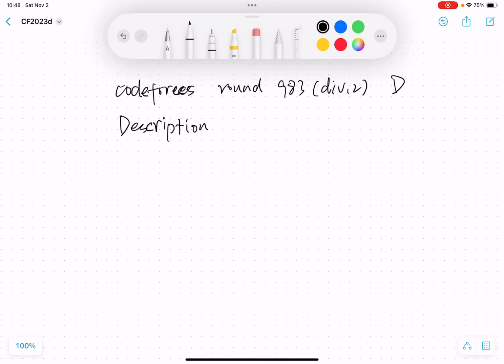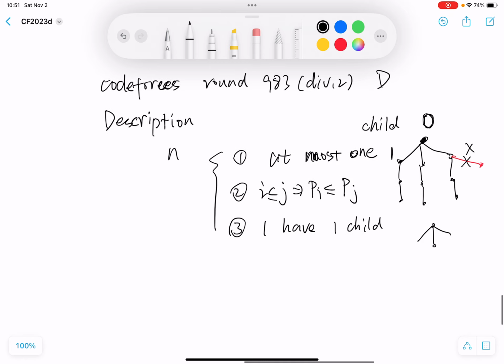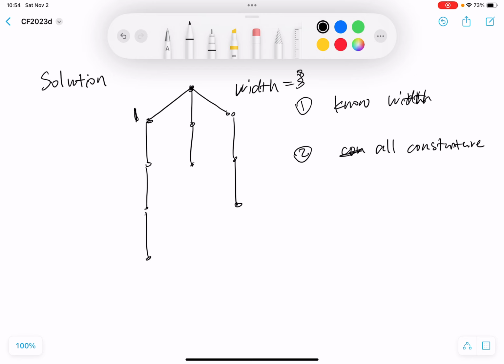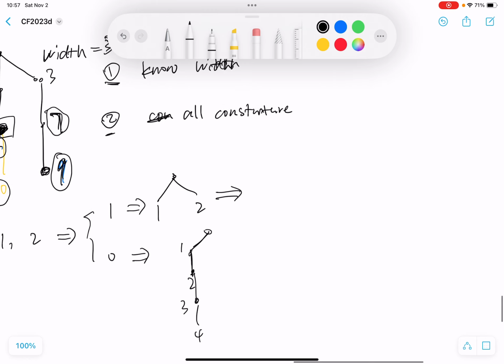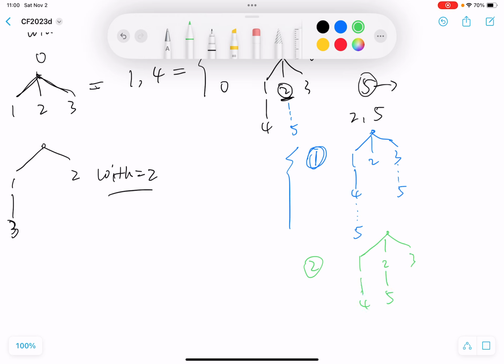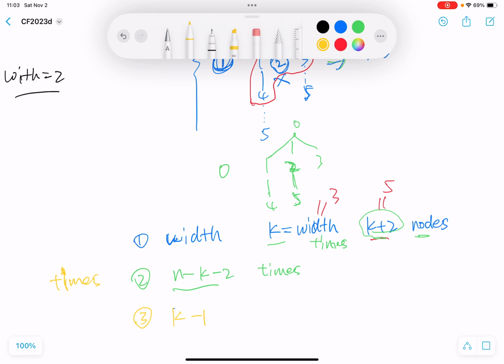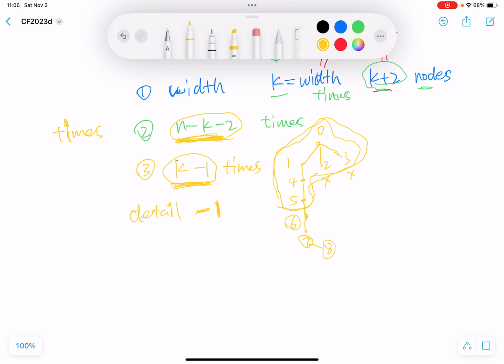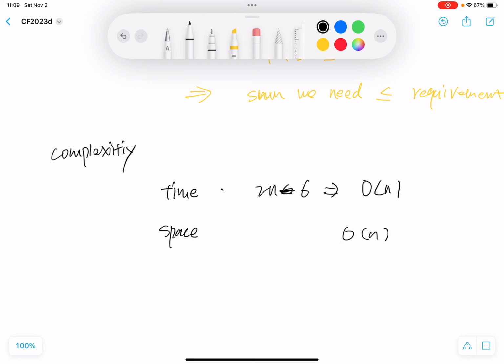Codeforces Round 983(Div. 2) | D. Genokraken | tree | Solution | Explanation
This is Explanation and Solution of "D. Genokraken" in Codeforces Round 983 (Div. 2)

Interesting problem, hope you enjoy.

0:00 Description
4:29 Solution Step1: How to know the width of tree
9:52 Solution Step2: How to know the position of last nodes
13:20 Solution Step3: Analysis of times of queries needed
20:05 Complexity